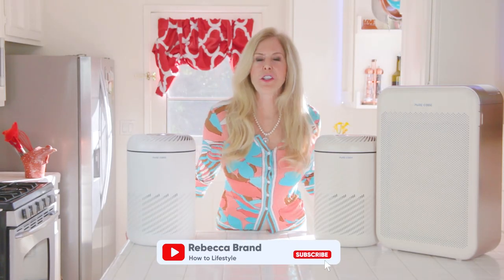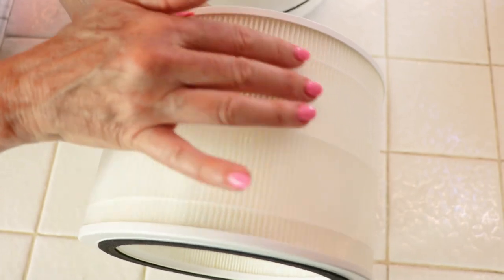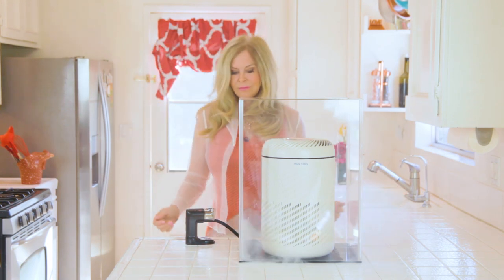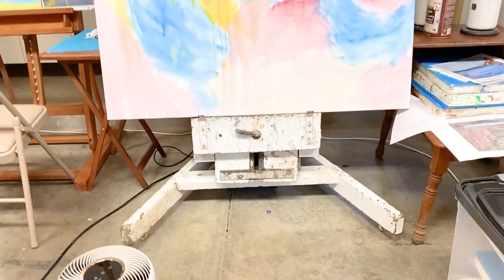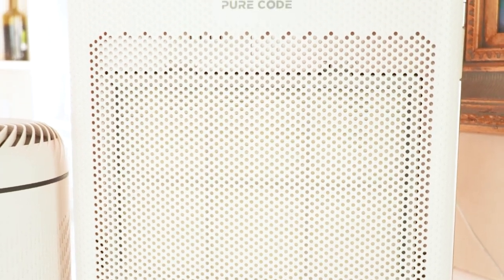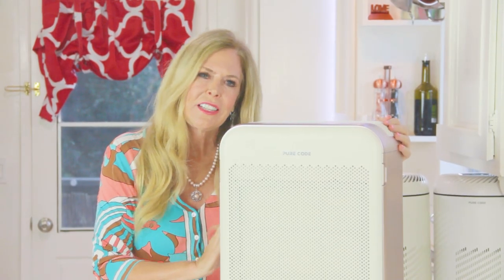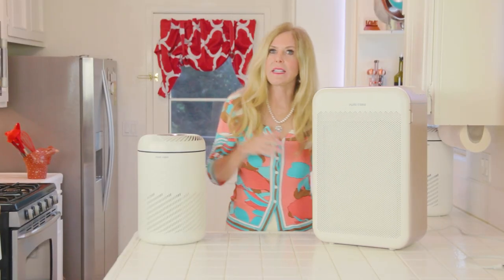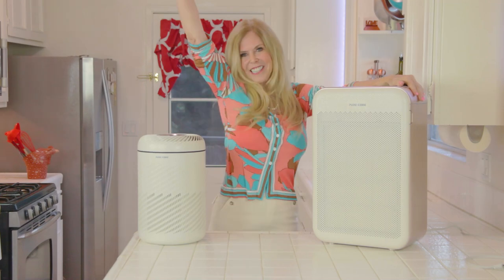Best Air Purifier For Home 2022 for Pets, Germs, Odors, Smoke, Cigarettes | Pure Code Air Purifiers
Rebecca Brand shows 3 models of air purifiers. Amazon UK PureCode is an air care solutions expert brand that aims to enhance indoor air quality, comfort, and overall well-being.  These air purifiers can clear the air of smoke, germs, pet dander, odors, help clear the air for those with allergies.  I have them all over my house!  I love these air purifiers!  Great for smoker households, cat littler boxes, pet odors, dust, fire areas - wild fire areas, germs, this is the best new household device in years!

Rebecca Brand shows how to choose the right air purifier for your family, click to purchase:
For pet owners Amazon UK

PureCode is an air care solutions expert brand that aims to enhance indoor air quality, comfort, and overall well-being.

Shop more in the store
Amazon UK
Amazon DE
Amazon US

FTC:  Pure Code sponsored this video, my opinions are my own and are true.